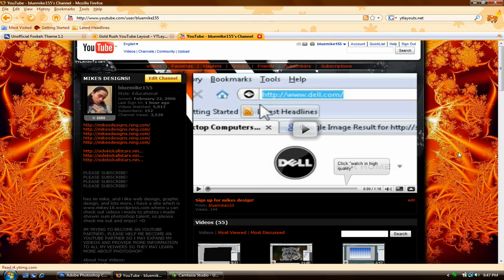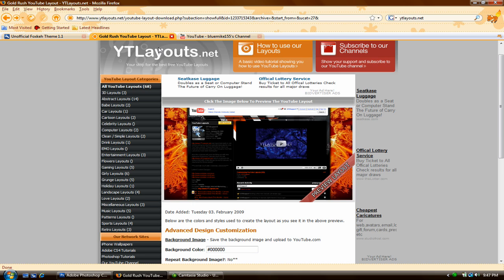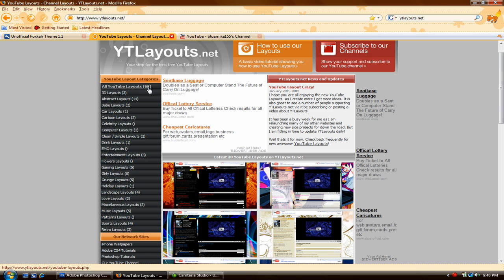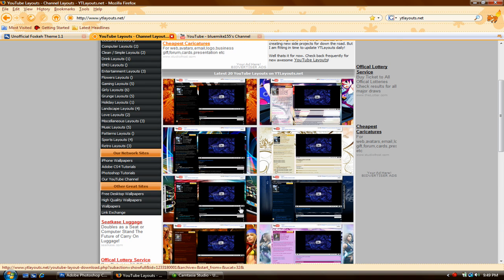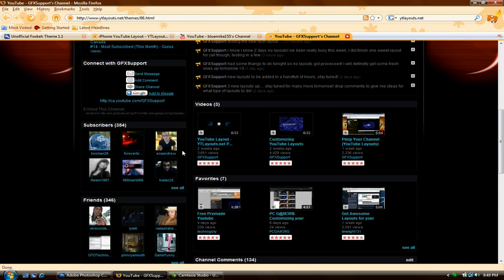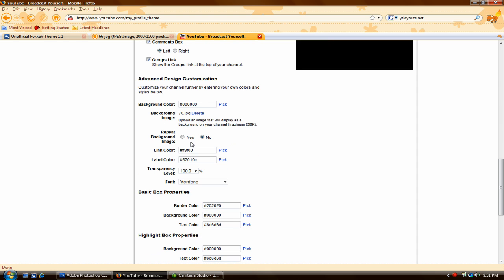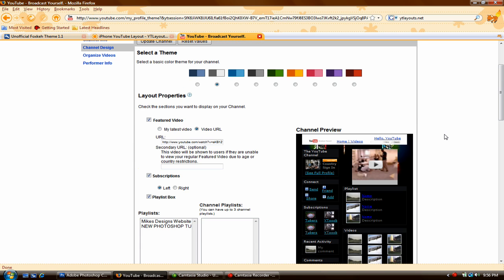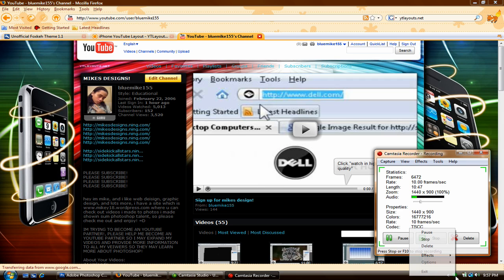HD how to upload a theme to youtube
youtube layouts-

Foxkeh website-

i will do a full review as soon as the video uploads, lol